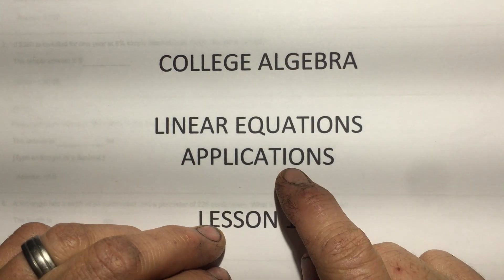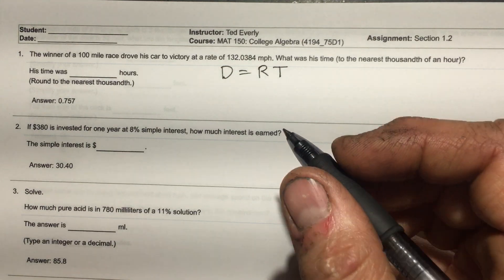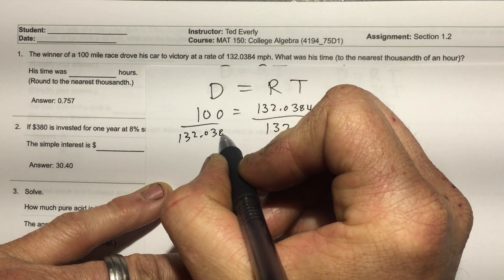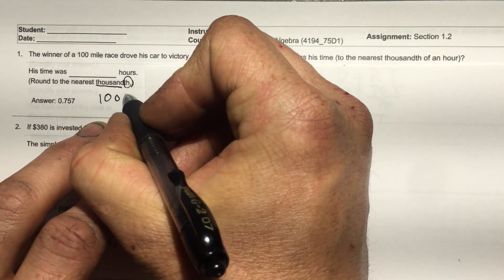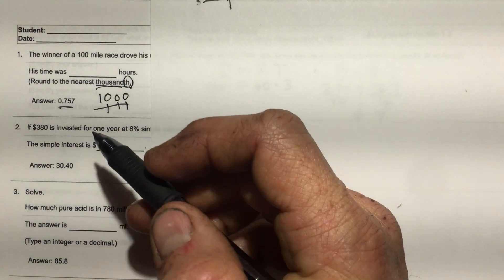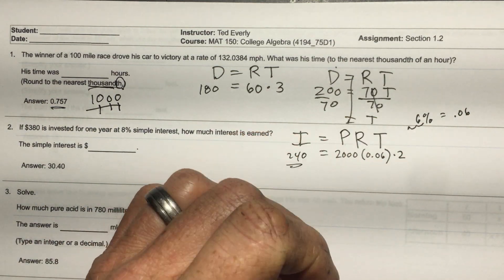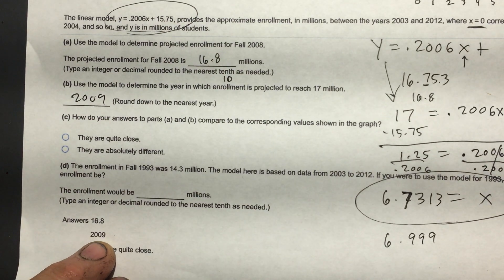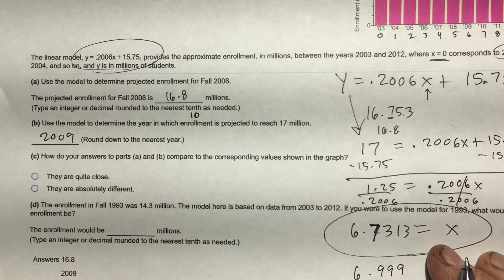COLLEGE ALGEBRA: LINEAR EQUATIONS & APPLICATIONS (LESSON 5.2)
Ready for some more math?